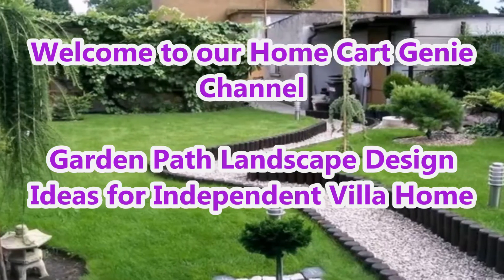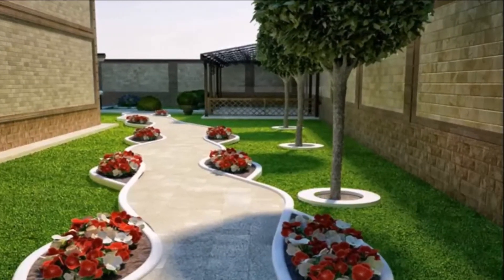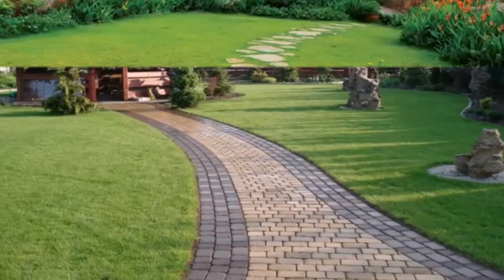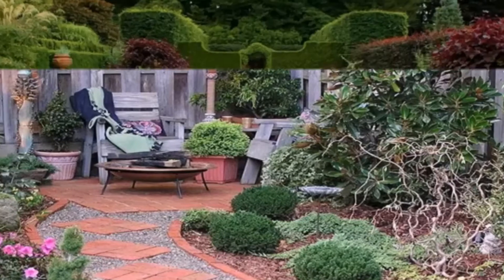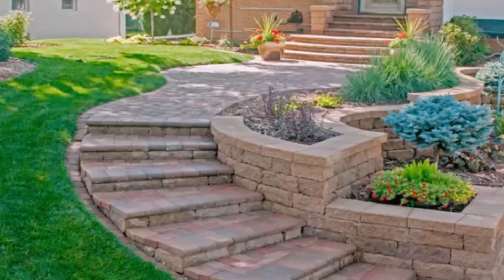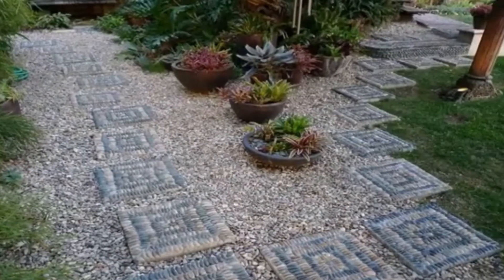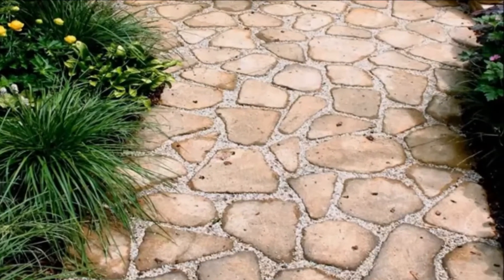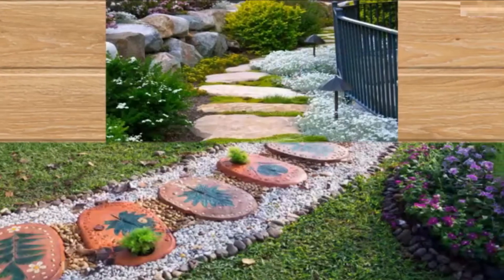Garden Path Landscape Design Ideas/Model Photos for Spacious Independent Villa Home.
Welcome to our Home Cart Genie Channel.In today's Video we are going to present Garden Path Landscape Design Ideas/model photos for Independent Villa Home.

Beautiful Garden Path ideas and professional landscape design collection are present in this video.Create Stunning attractive DIY backyard walkways with easy to find materials such as gravel, brick, stepping stones, wood, pavers, or even mulch! For Every DIY landscape designer, one of the favorite topics of garden design and backyard landscaping is the garden path! A well thought out and lovingly created garden path makes a garden come alive. It guides us to experience the magic and beauty of a garden fully.

Good Collection of Garden Path Design Ideas/model photos for Independent Villa Home are